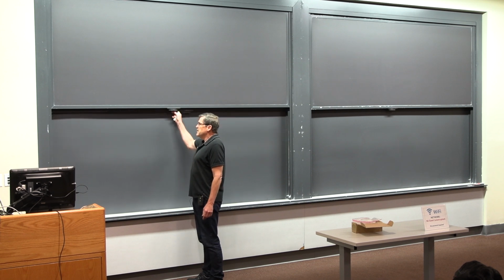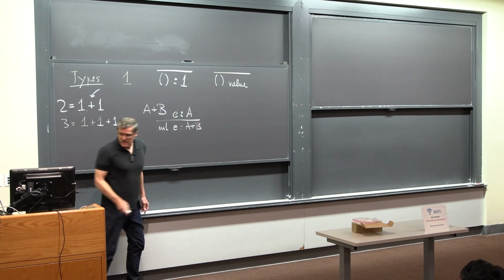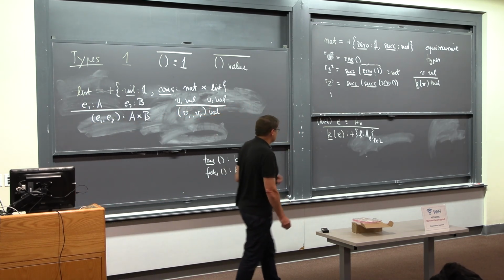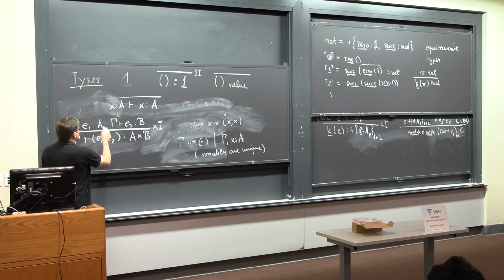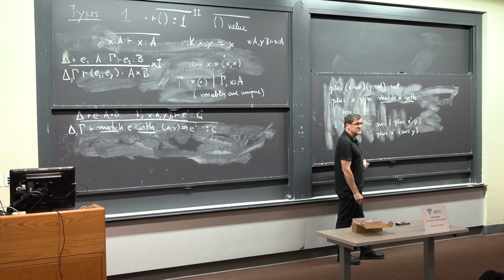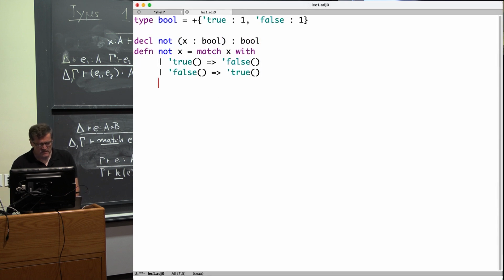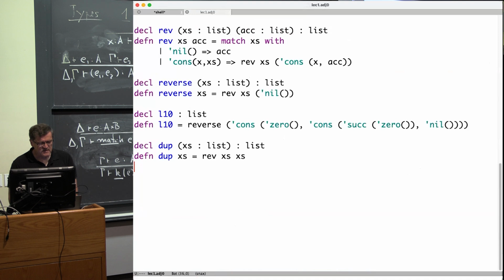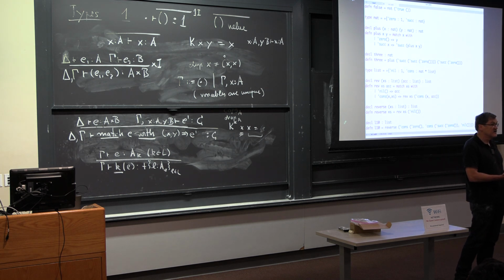OPLSS'24: Frank Pfenning [1/5]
Topic: Adjoint Functional Programming
Lecturer: Frank Pfenning (Carnegie Mellon University)